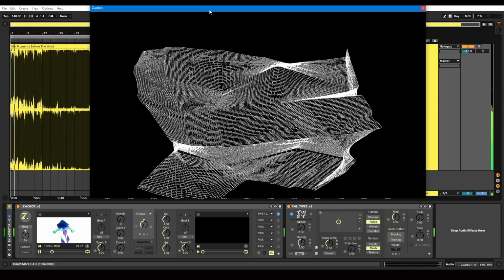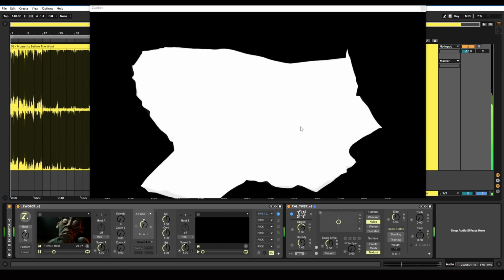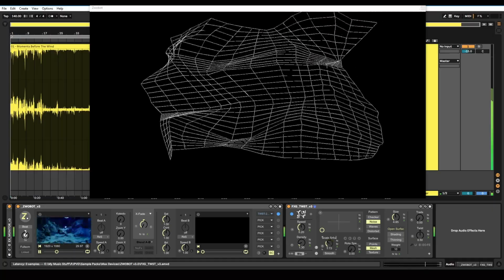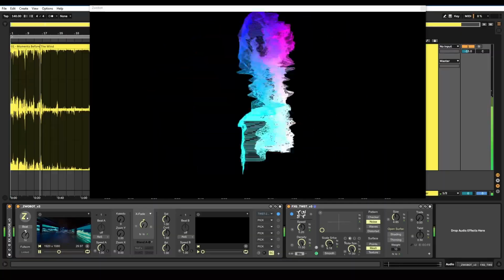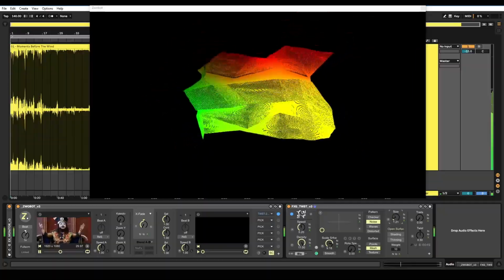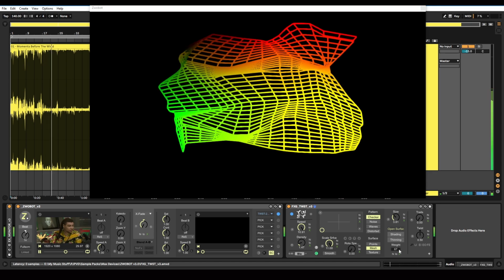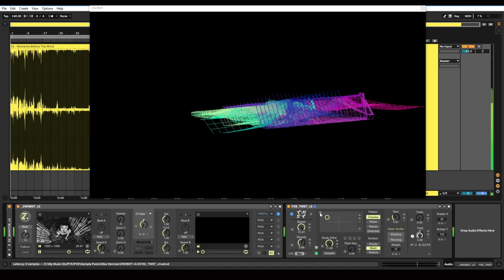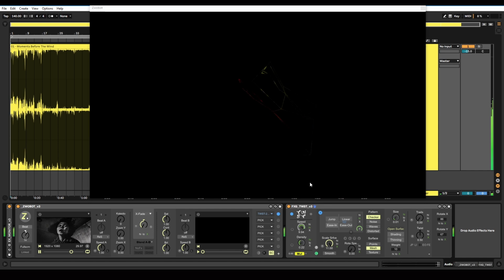ZwoBot in Ableton Tutorial - 75 - Twst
A tutorial on how to use the ZwoBot Twst module in Ableton Live.

00:00 - Introduction